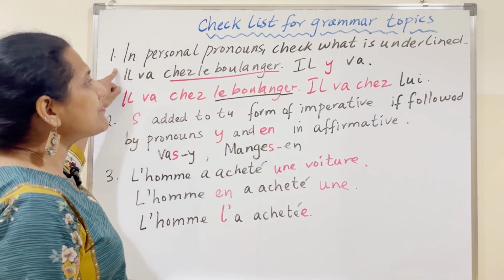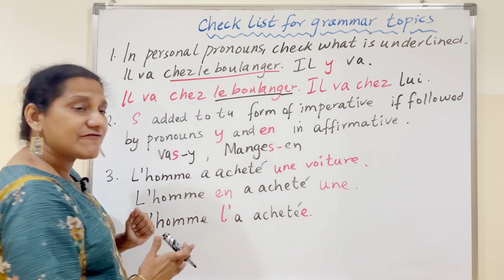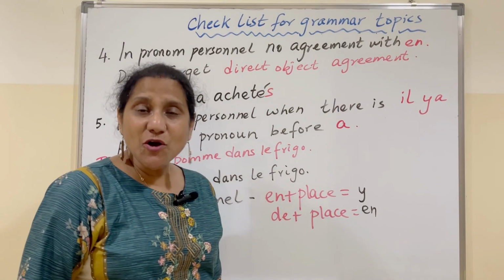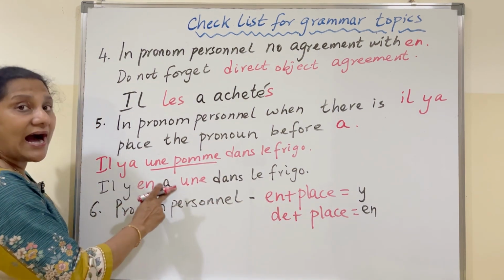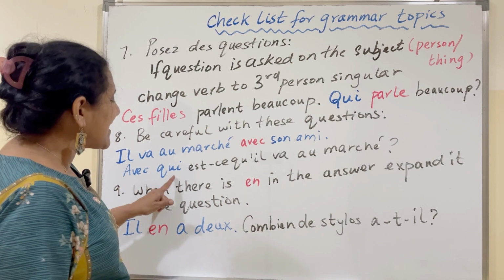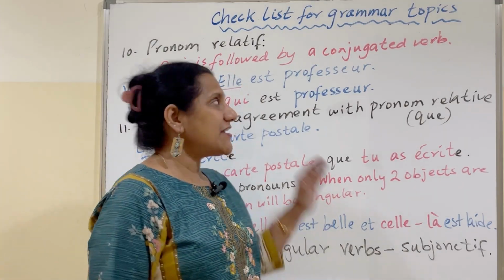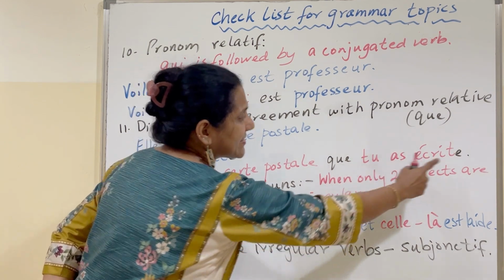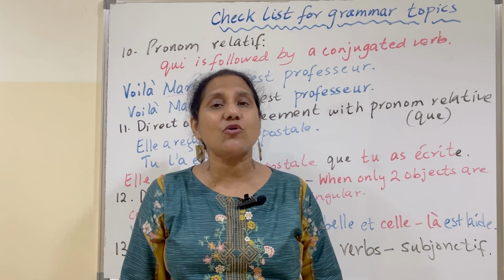Check list for Final exams Part 2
In this video I wil discuss some more points to avoid careless mistakes in grammar. Go through part 1 for more points.

Check list for Final exams Part 2#frenchgrammer
Check list for Final exams Part 2#frenchlearning
Check list for Final exams Part 2#frenchteachers